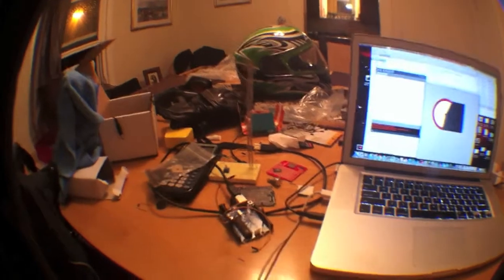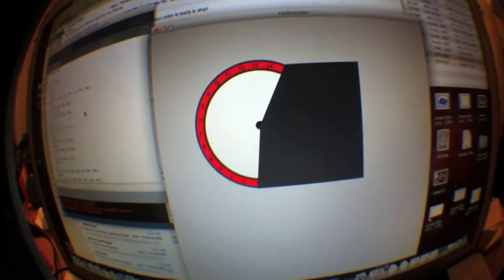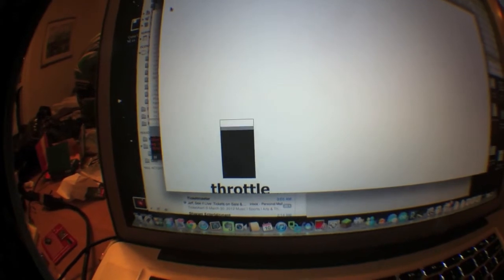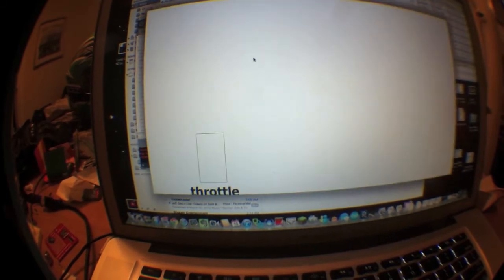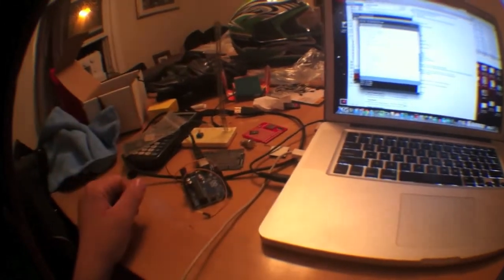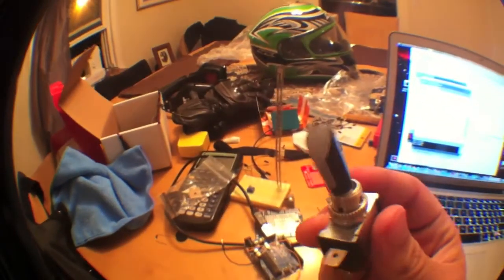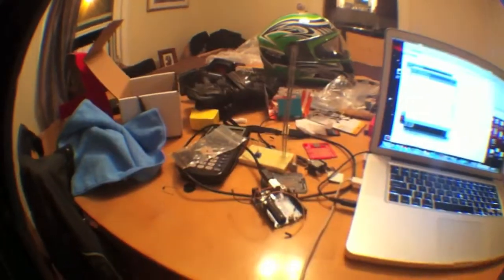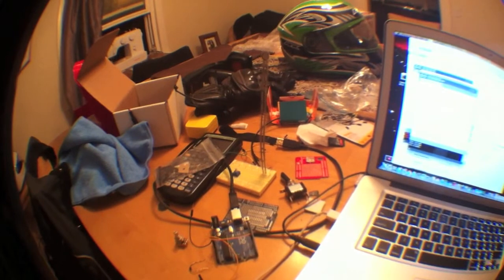Telemetry and General Update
A slightly lengthy video for those of you who aren't on Facebook or who haven't seen my text updates. There's lots of information but not much to look at though. I'm really looking forward to getting the telemetry up and running and incorporating it into my videos, I think you guys are going to like it :)